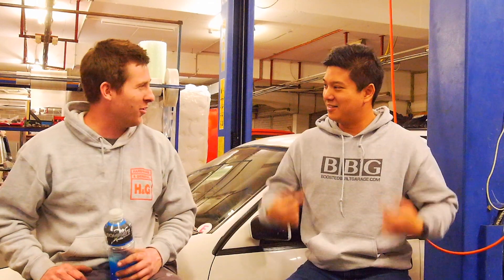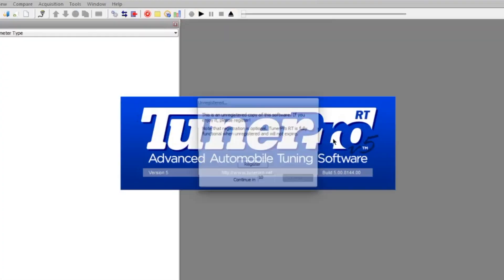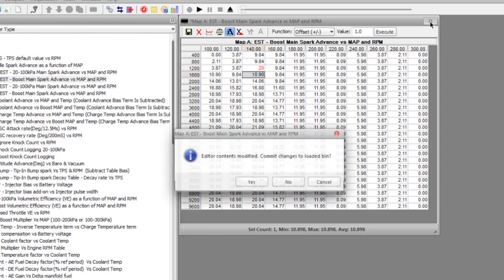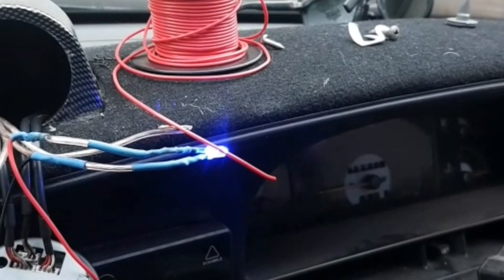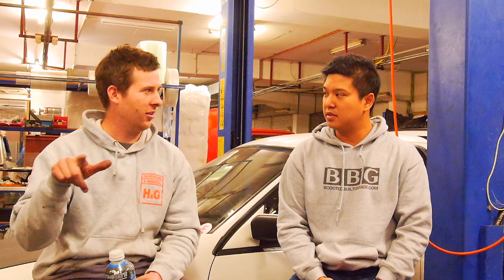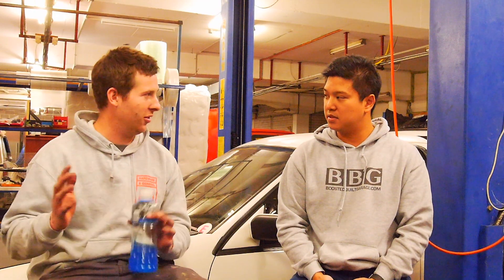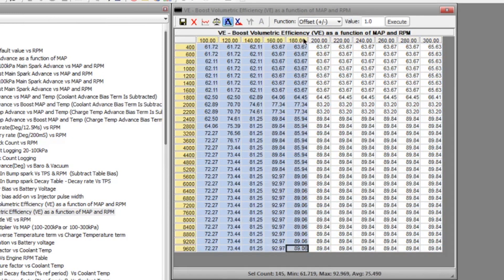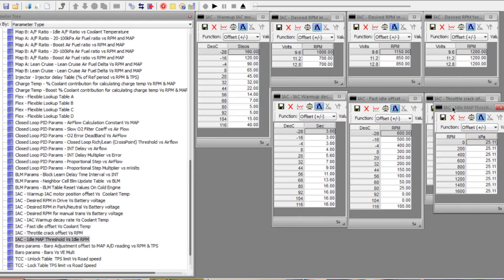THE MIGHTY ECU SETUP - DELCO CUSTOM FIRMWARE 12P - INSIDE THE BEAST SERIES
Alot of you guys have been requesting this video - so here it is!
I sit down with my tuner-extraordinaire, Ben, and get the low-down, nitty-gritty of this often underestimated ecu!

We use TunerPro to tune this software